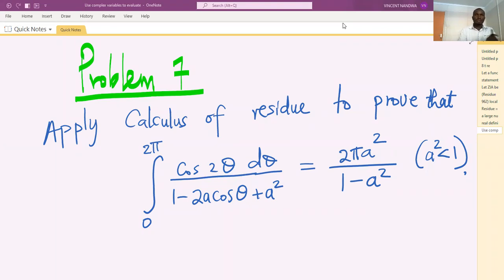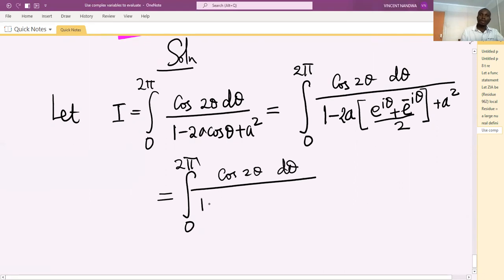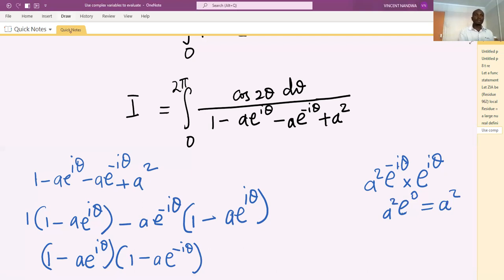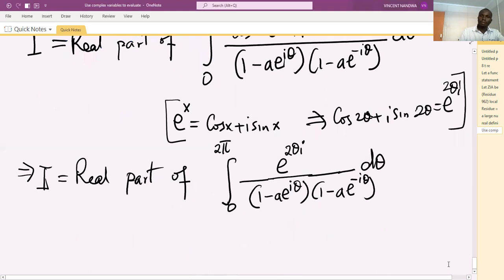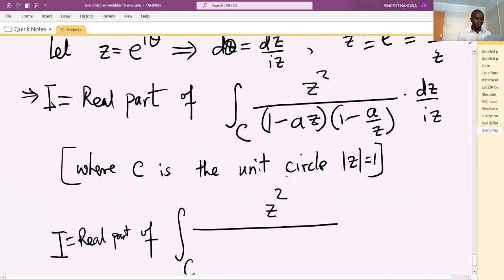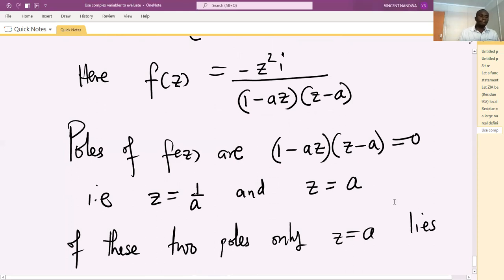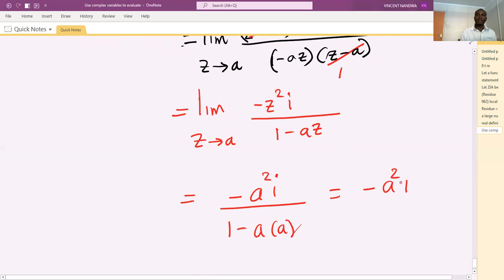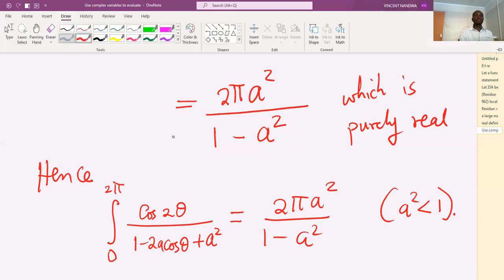Evaluation of Real Definite Integrals by Contour Integration; Example 7